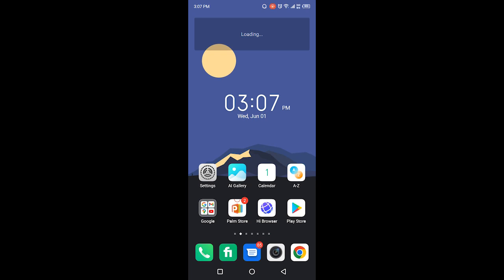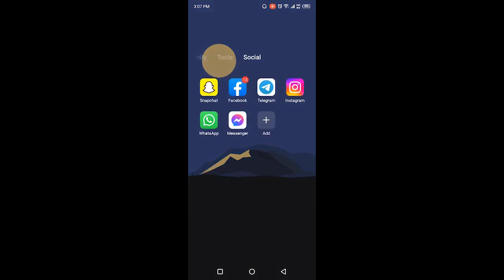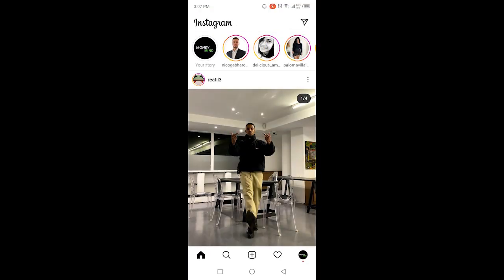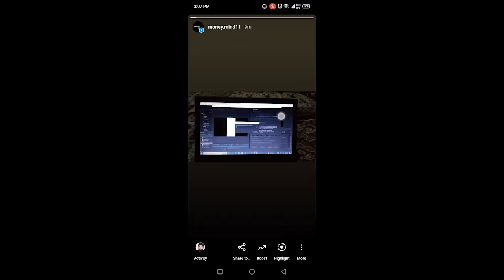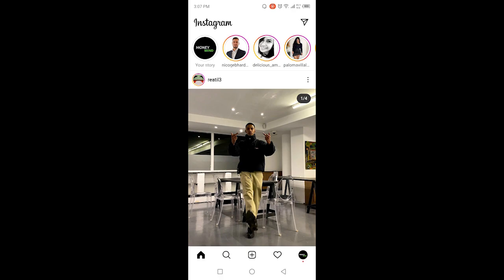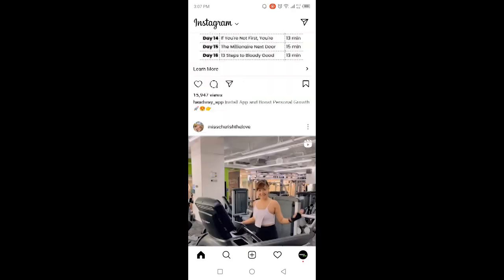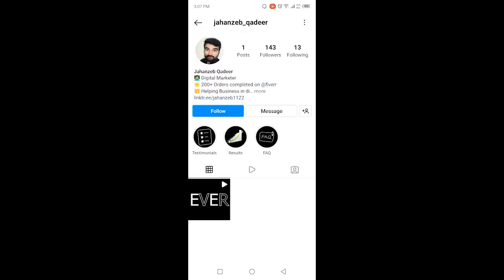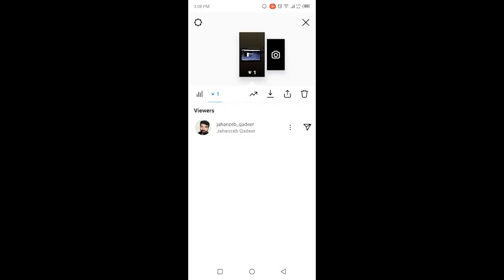How To See Who Visited Your Instagram Profile (2024)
In this video, I show you How To See Who Visited Your Instagram Profile.